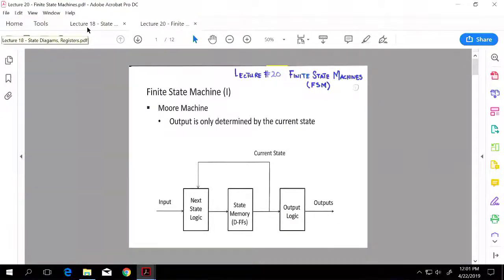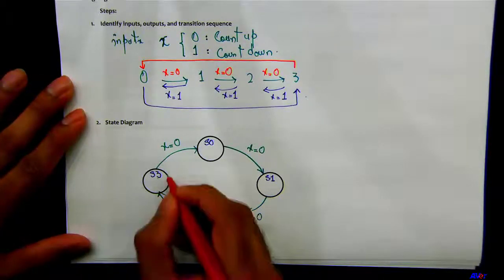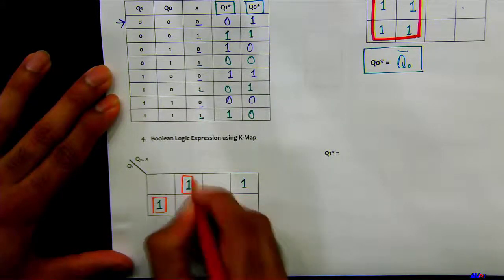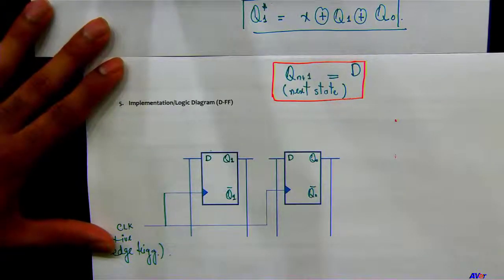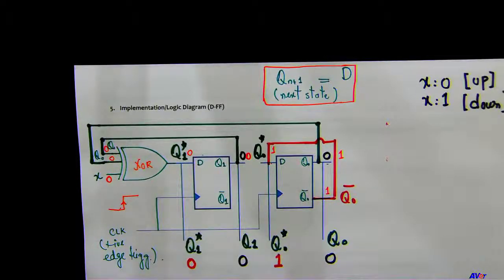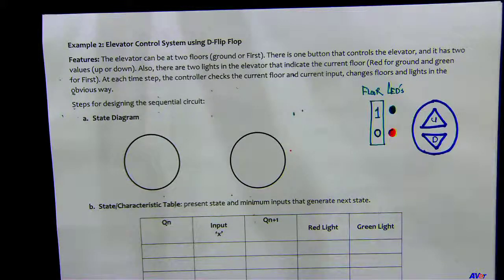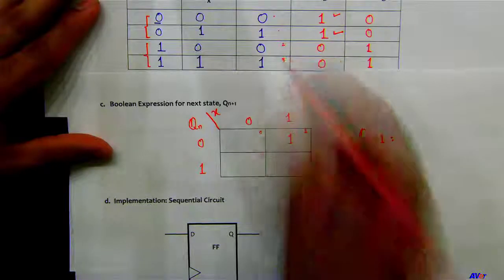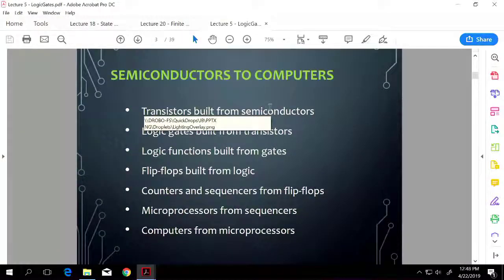Lecture #21 Counters and Finite State Machines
In this lecture, you'll learn how to create a synchronous 2-bit Up/Down Counter, and create finite state machines such as elevator.

Find the supporting material at the following link below and make notes as you watch the video

Table of Contents:

00:33 - Introduction to Moore and Mealy Machine
01:58 - 2-bit Synchronous Up/Down Counter
22:13 - FSM: Elevator